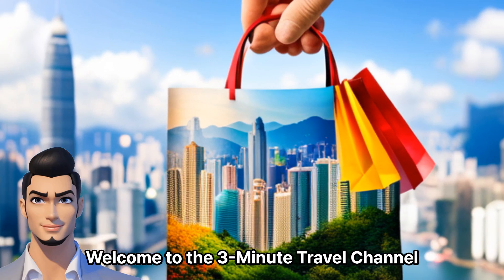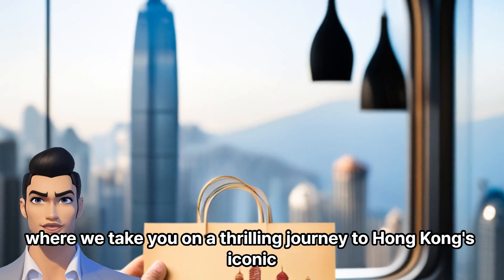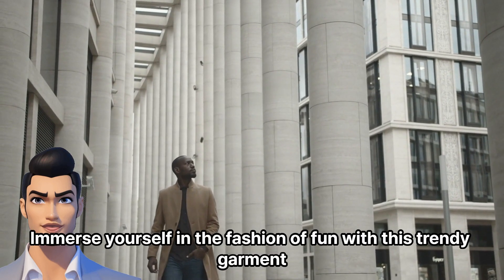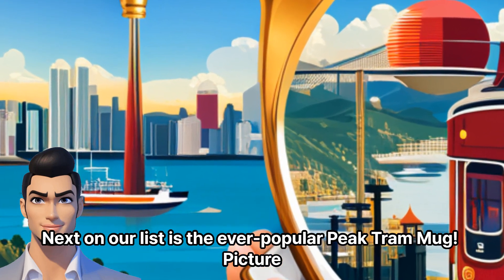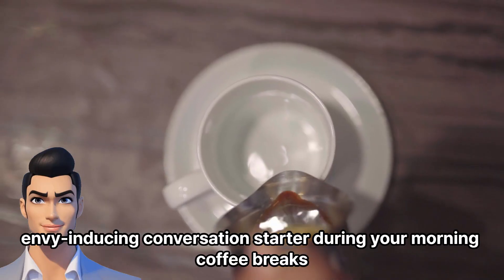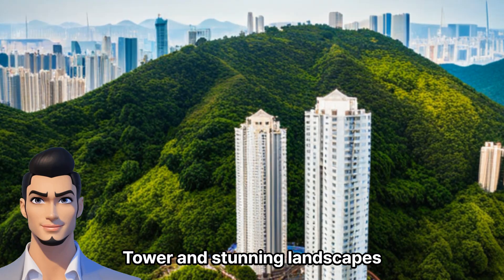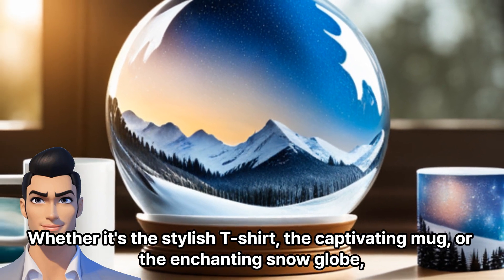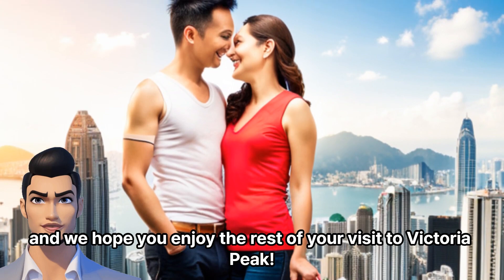Top 3 Things to Buy in The Peak Tram And Why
Ladies and gentlemen, welcome aboard the fabulous Peak Tram, where we take you on a thrilling journey to Hong Kong's iconic Victoria Peak! As your lively tour guide, allow me to reveal the top three must-have souvenirs to snatch during your visit. Are you ready? Let's dive into the excitement!

First up, we have the Peak Tram T-shirt! Immerse yourself in the fashion of fun with this trendy garment. Sporting our exclusive design, it's the perfect way to show off your Peak Tram pride to friends and family back home. From the cozy comfort to the envy-inducing style, this T-shirt is a must-have for every fashion-forward adventurer.

Next on our list is the ever-popular Peak Tram Mug! Picture this: you wake up to the smell of freshly brewed coffee, and as you sip that delightful elixir, you gaze at the breathtaking skyline imprinted on your mug. It's like having a little piece of Hong Kong in your hands, reminding you of the fantastic journey you took on the Peak Tram. Plus, it makes for an envy-inducing conversation starter during your morning coffee breaks.

Last but not least, we have the Peak Tram Snow Globe! This captivating little wonder captures the enchanting beauty of Victoria Peak in a whimsical, snow-filled globe. Shake it gently, and watch the tiny snowflakes dance around the iconic Peak Tower and stunning landscapes. Not only does it make a charming addition to your collection, but it also brings a touch of magic to any shelf or desk. Trust me; it's a crowd-pleaser!

There you have it, folks! The top three must-buy items on the Peak Tram. Whether it's the stylish T-shirt, the captivating mug, or the enchanting snow globe, each of these souvenirs captures the essence of your unforgettable journey. So, don't miss out on these treasures. Head to the gift shop, grab them while they're hot, and let the memories of your Peak Tram adventure live on forever! Thank you for joining us, and we hope you enjoy the rest of your visit to Victoria Peak!